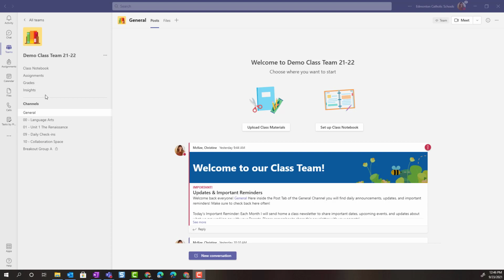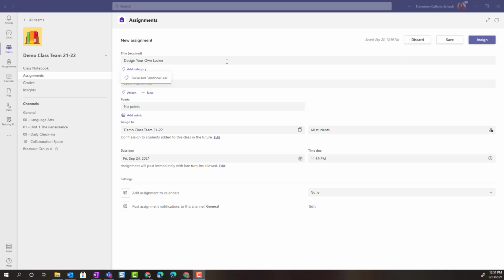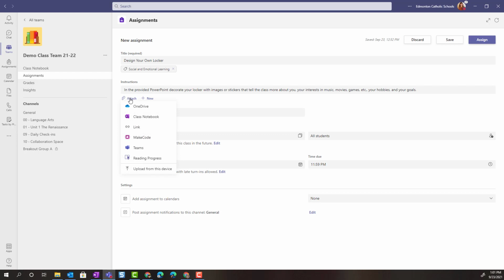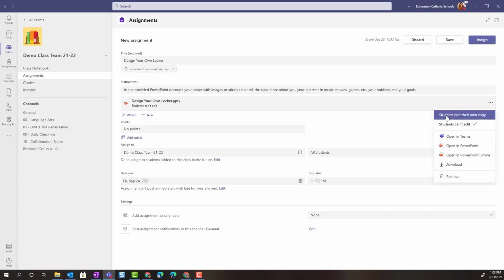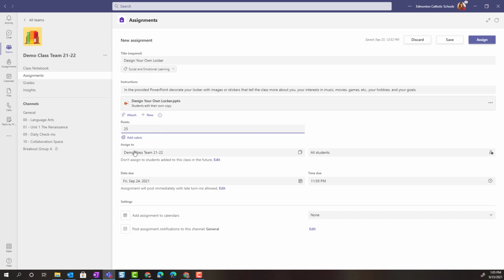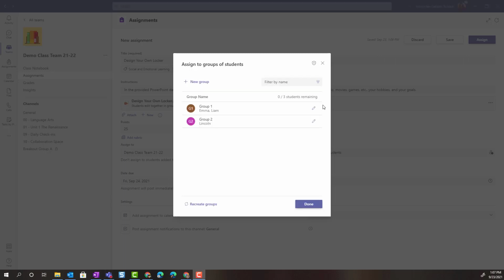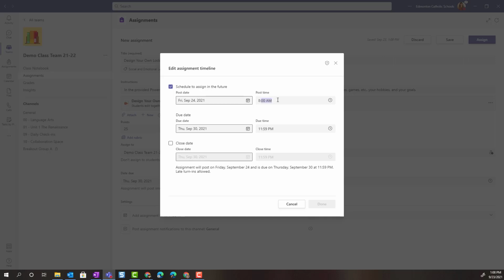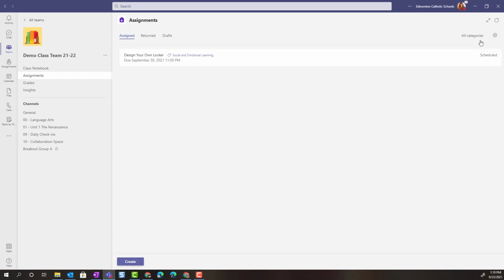Creating a New Assignment in Class Teams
In the following video, I will show you step-by-step how to create and post an assignment for your students in a Microsoft Class Team.